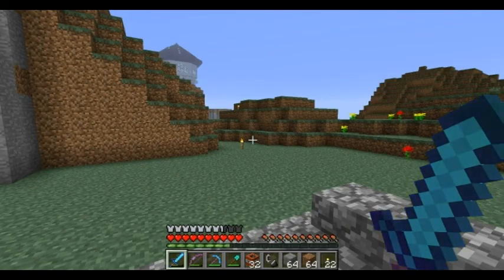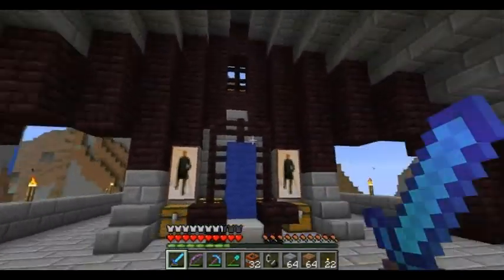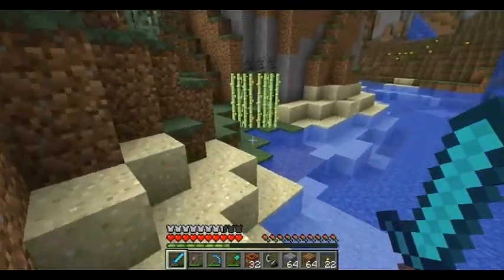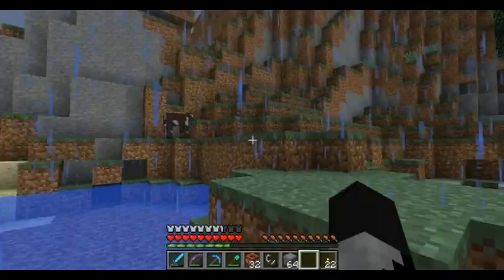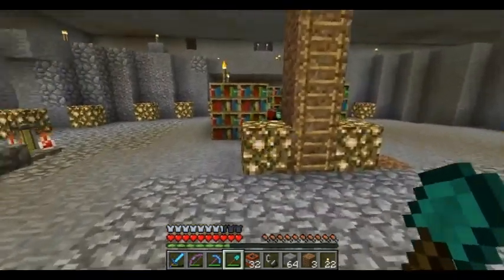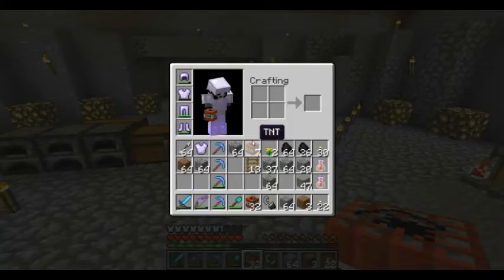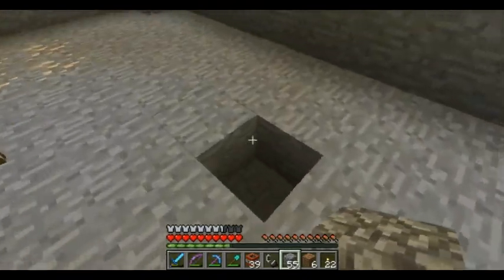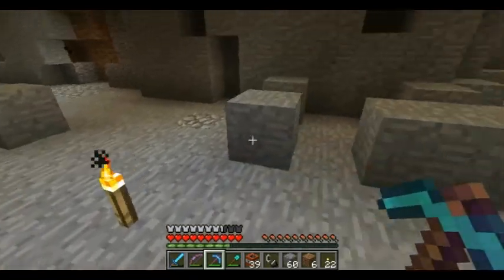Minecraft Survival - Who doesn't love TNT?? ( S01E17 )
Hey Everyone!
Working on the Castle and blowing things up!!

THEME PACK!